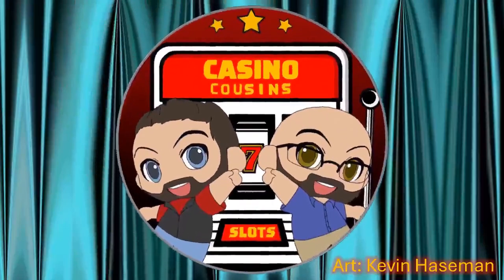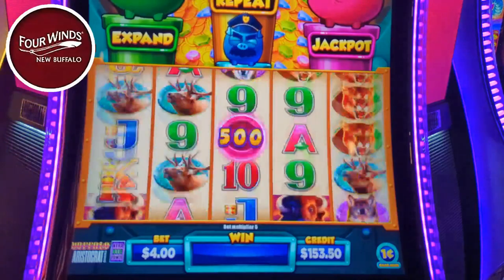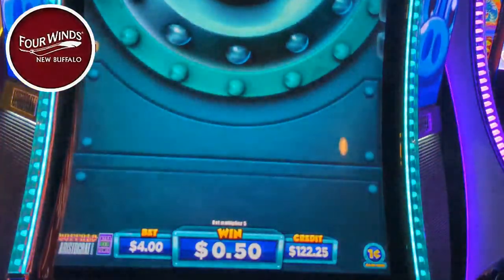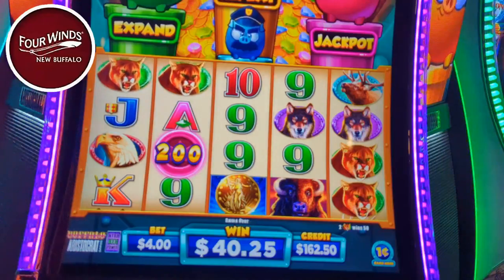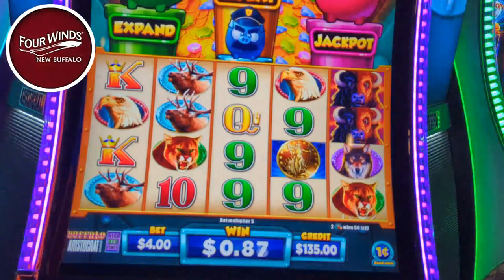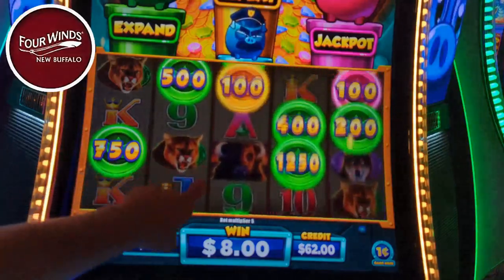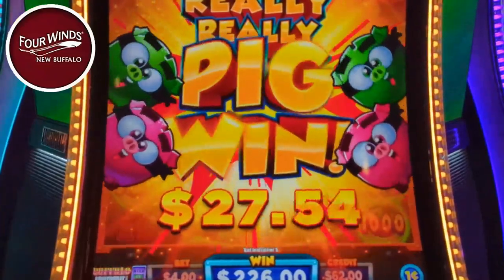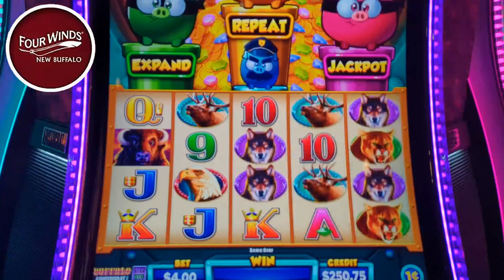Busting Open the Bank!! on Bank buster!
In todays vide we put $200 in a bank buster slot machine. Get ready for heart pounding spins , wins and adrenaline fueled excitement as we dive into the world of slot machine! we're risking realoney crossing our fingers and chasing those elusive bonuses. will luck be on our side? join us on this thrilling casino escapade-its a wild ride you won't want to miss Join us in this heart-pounding casino adventure as we dive into the world of real cash slot machines! It’s a head-to-head clash between luck and strategy, where every spin counts. Our casino slot machines are primed, the coins are stacked, and the adrenaline is pumping.Casino Slots Galore: We explore a variety of casino slot games, from classic fruit machines to modern video slots. Will we hit the jackpot or walk away empty-handed? Or can we hit the major jackpot or grand jackpot. Slot Real Money: It’s not play money; it’s the real deal! We’re putting our hard-earned cash on the line, chasing those elusive bonus rounds and free spins and advantage play slot machines. Chumba Casino vs. LuckyLand Slots: Two giants collide! battle it out on platforms like LuckyLand Slots and Chumba, where gambling for real money Big Wins and Heart-Stopping Moments: Watch as the reels spin, hearts race, and fortunes change. Will we emerge as high-rolling winners or learn some tough lessons?🎊 Real Money Casino Vibes: The neon lights, the sound of spinning reels, and the thrill of victory—it’s all here. Buckle up, press that spin button, and let’s see who walks away with the ultimate prize! 💸🎉"Get ready for the ultimate showdown, and may the reels be ever in your favor! 🍀🎰 huff and puff huff and more puff huff and even more puff lighting link dragon link video poker ultimate x video poker. we always play real cash slot machines in no way do we suggest you play slots for real cash. When gambling for real money make sure to only gamble what your willing to lose. make sure to gamble responsibly happy slot games hunting!